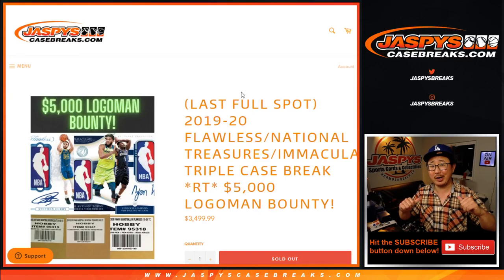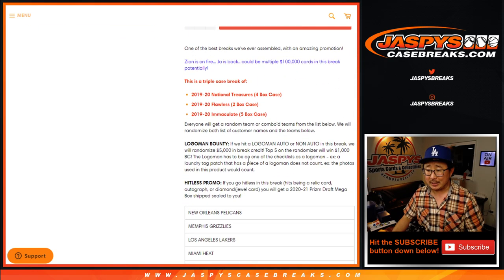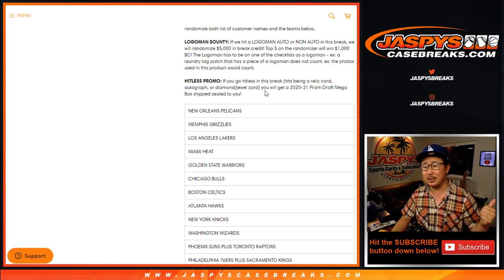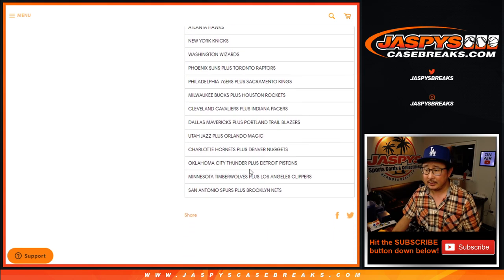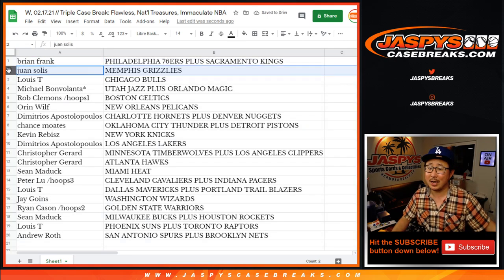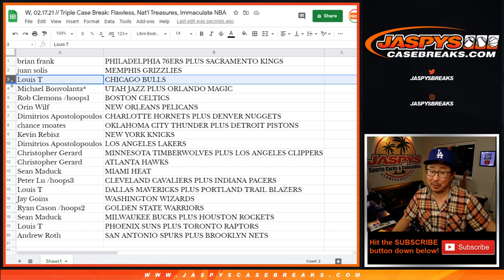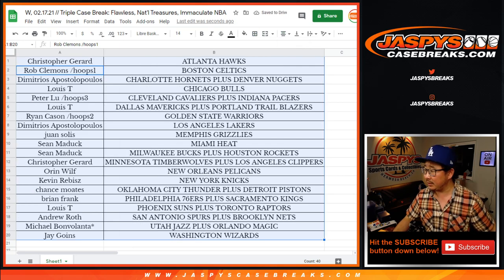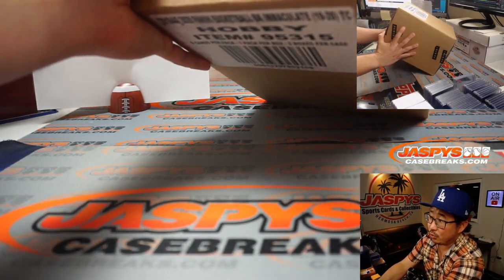W, 02.17.21 // Triple Case Break: Flawless, Nat'l Treasures, Immaculate NBA